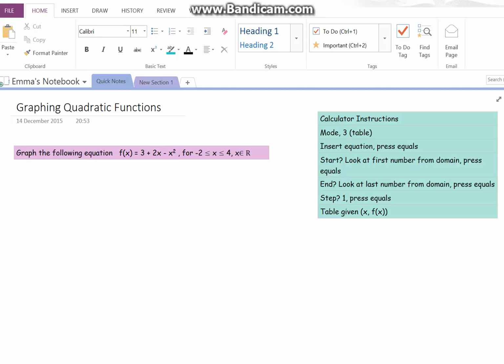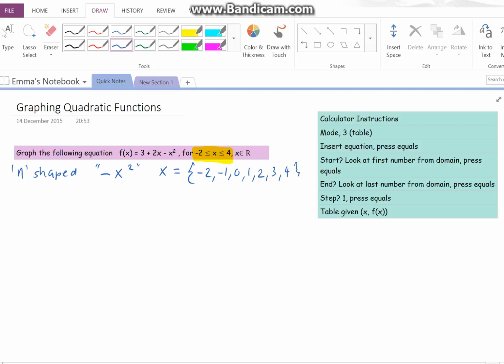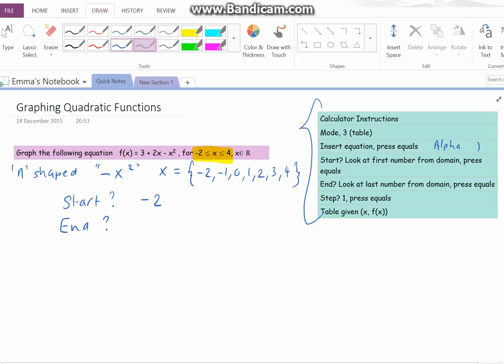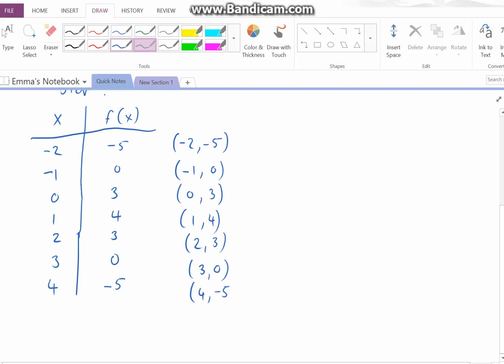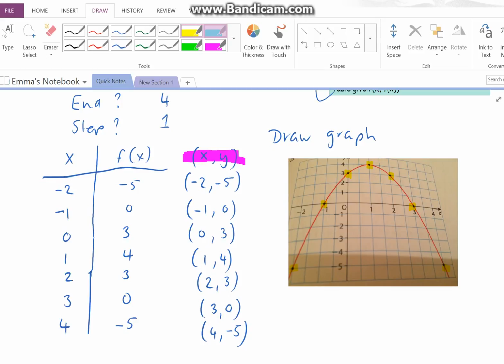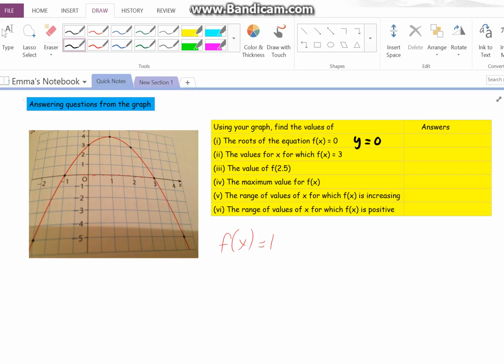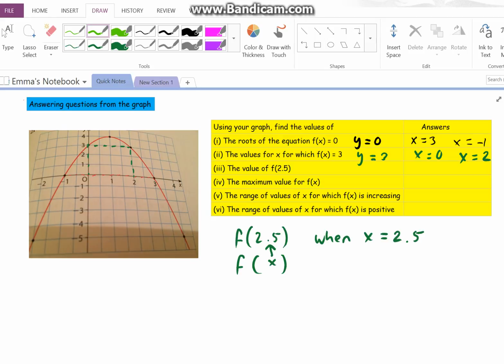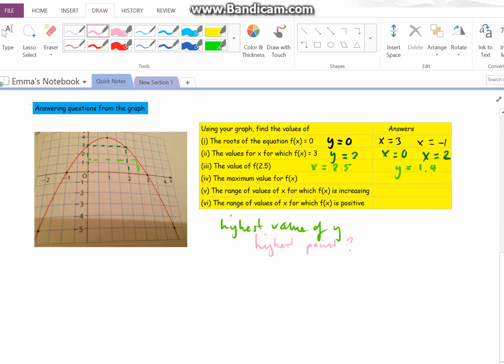Graphing Quadratic Functions